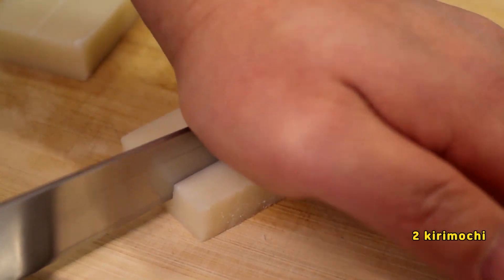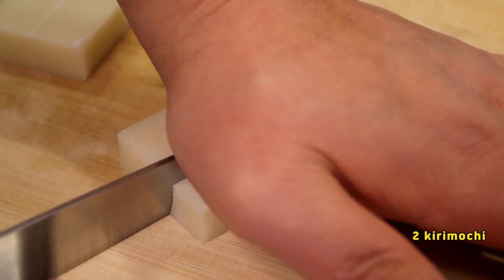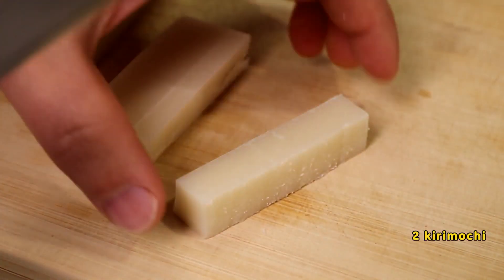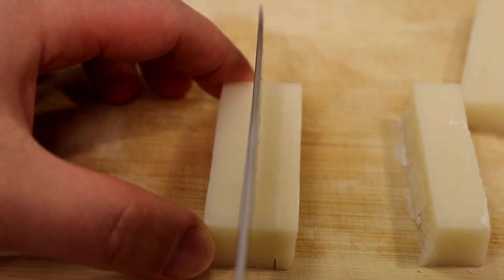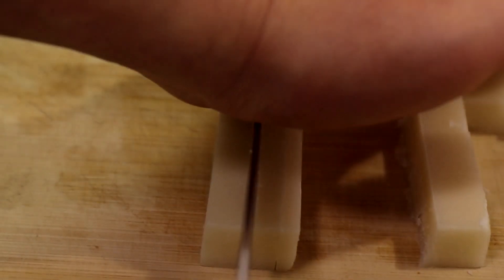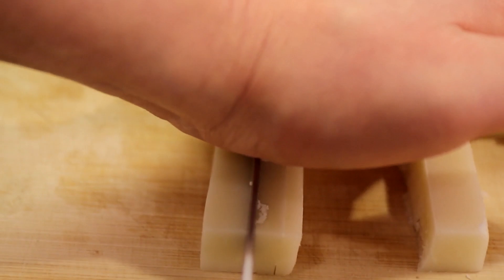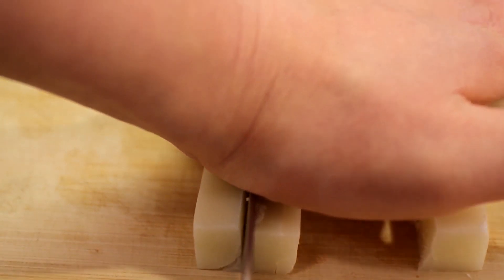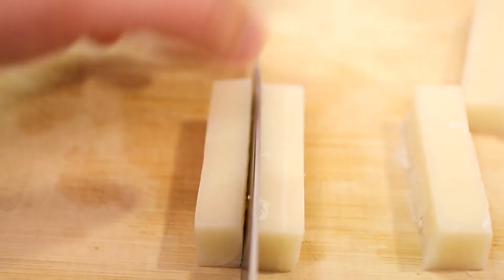Fried pork belly with mochi (Pork belly recipe)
Fried pork belly with mochi

--- Ingredients ---

120g thin pork belly
2 kirimochi
Starch powder
50ml water
1 chili pepper
Cooking oil
3 spoons soy sauce
2 spoons sugar
2 spoons mirin
1/3 spoon chicken stock powder
1/3 spoon crushed ginger

Pork belly recipe :: How to cook pork belly